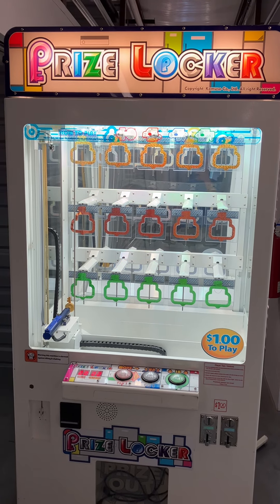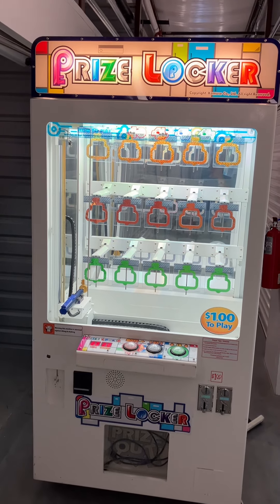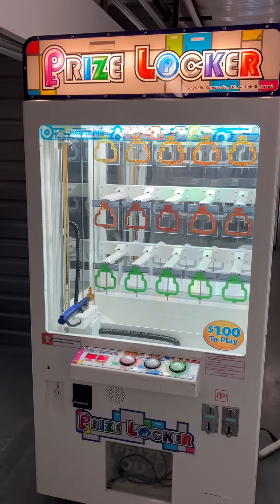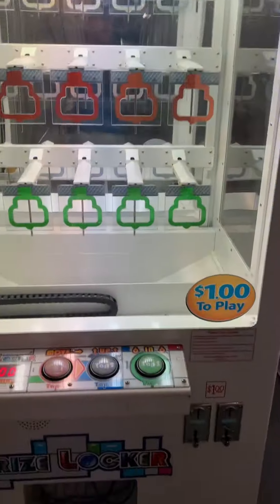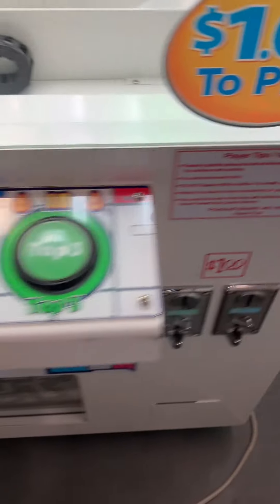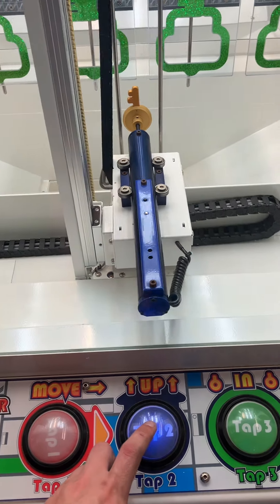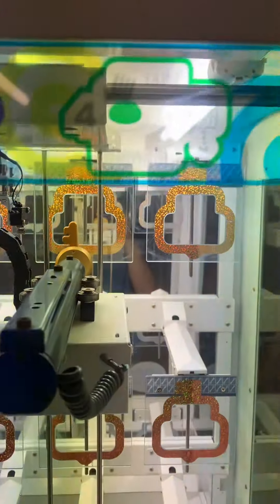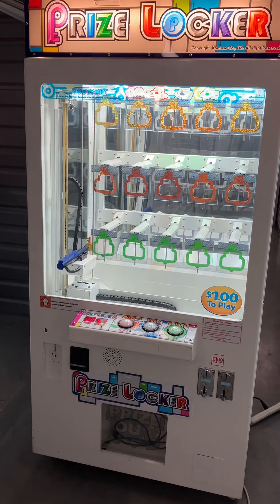Prize Locker SEGA Prize Redemption Arcade Game #1!